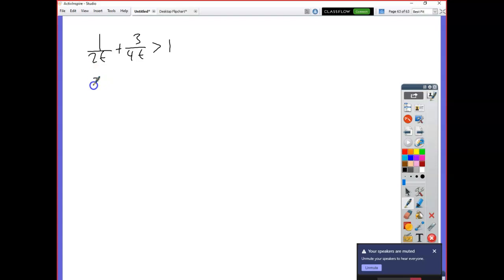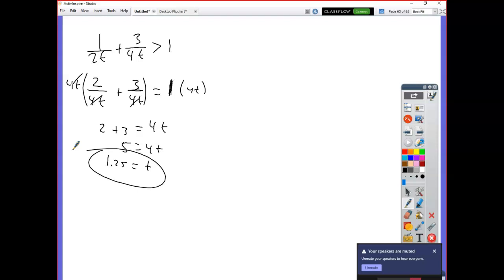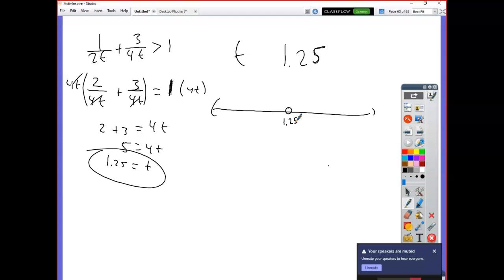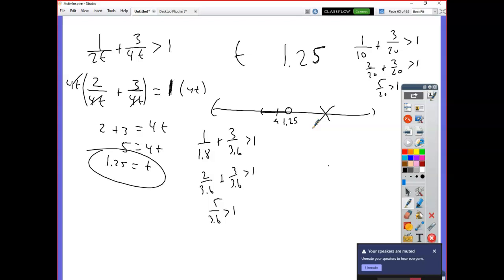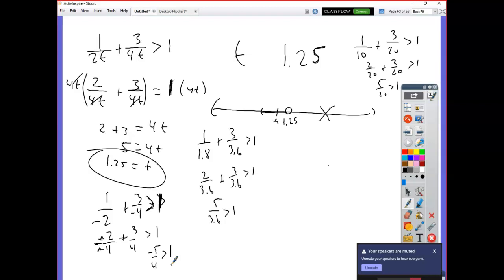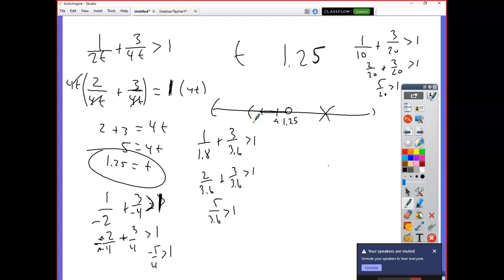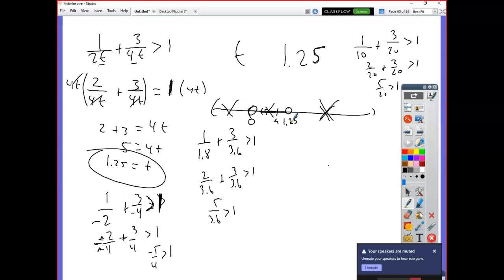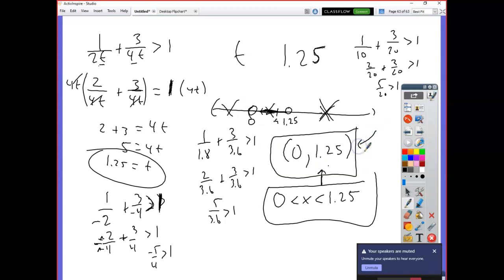Inequalities Discontinuities Intro TPC 1 - 9